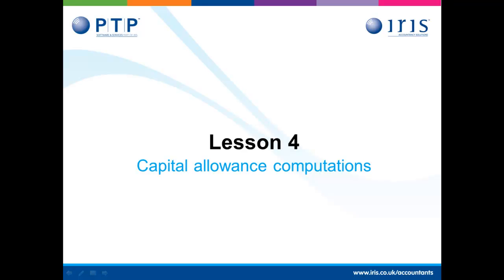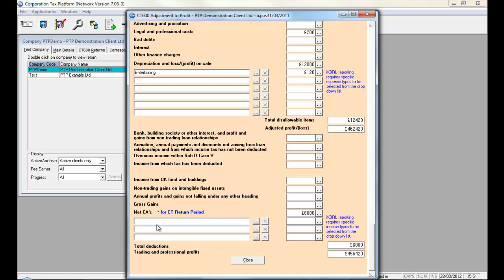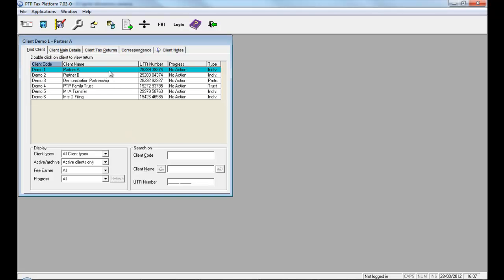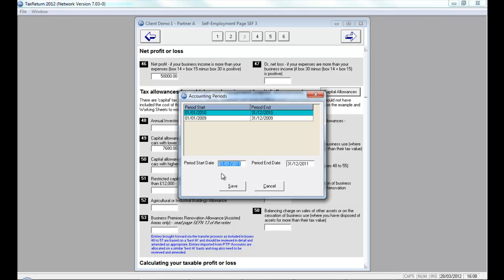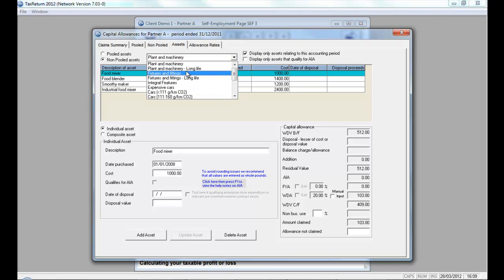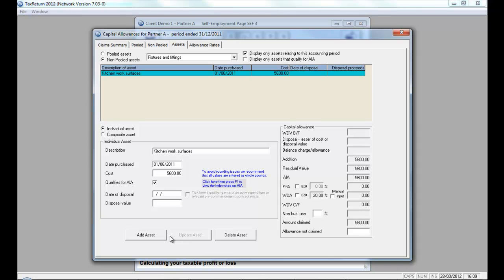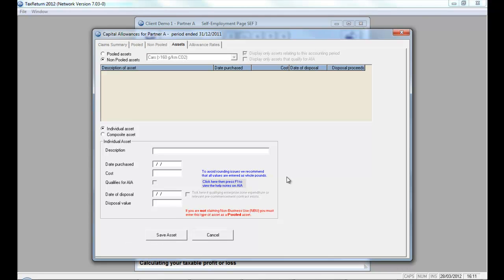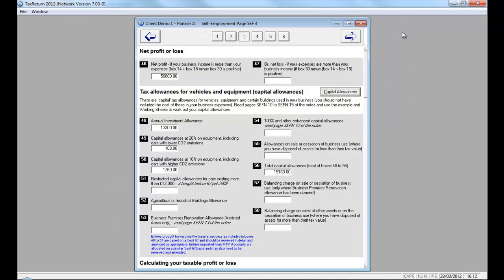PTP Software refresher training 2012 Lesson 4 - capital allowances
This video shows how to access and use the capital allowance module within the PTP Tax Platform and CT Platform products.